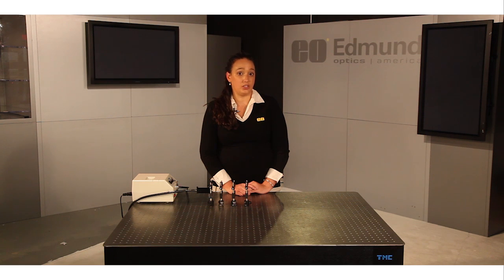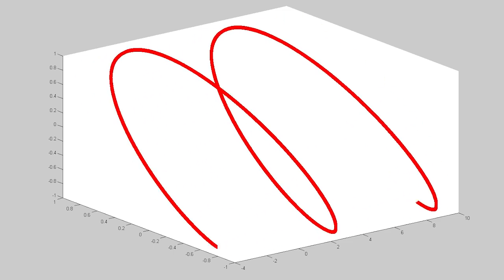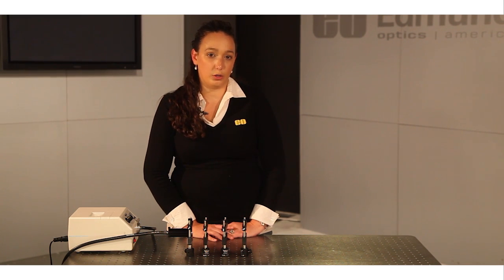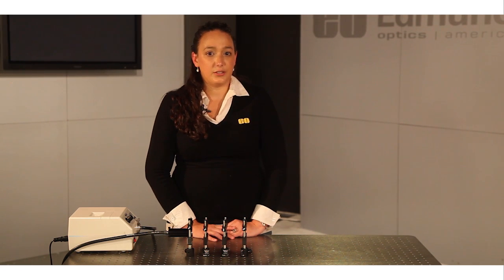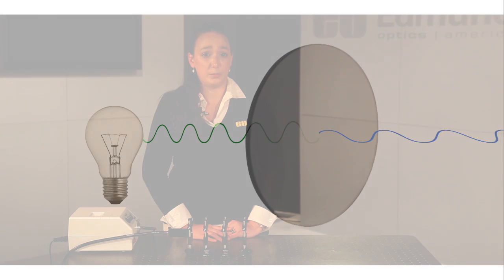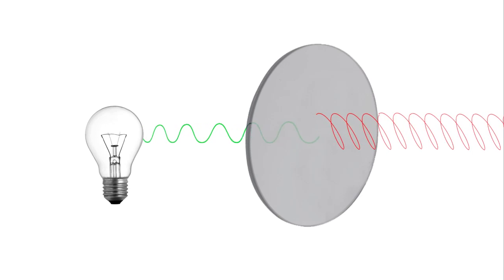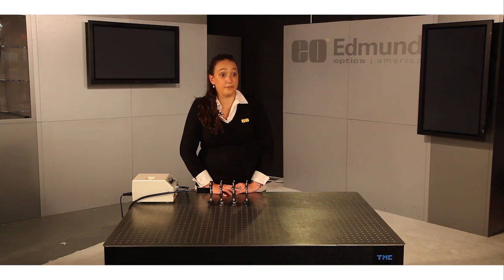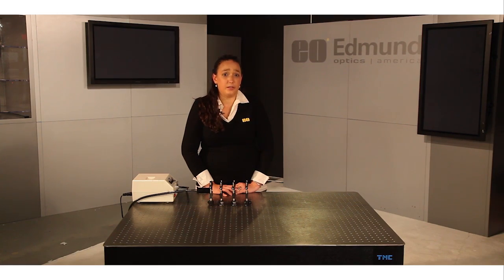Polarization Overview - Part 2: Waveplates & Retarders (Advanced)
Waveplates and retarders are optical components designed to transmit light while modifying its polarization state without attenuating, deviating, or displacing the beam. Waveplates and retarders are used to alter the polarization state of light in order to maximize the performance of optical systems. Join Katie Walker, Product Line Engineer, as she reviews the science behind how waveplates and retarders work in the advanced portion of our two-part polarization overview. Learn more about waveplates and retarders by reading our Understanding Waveplates article For more information on polarization, please view Part 1 of our Polarization Overview series